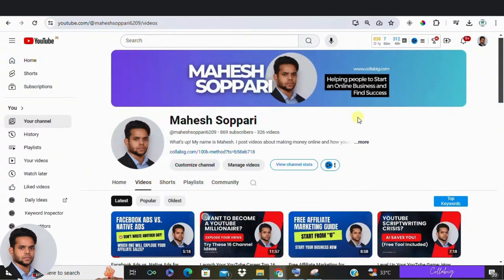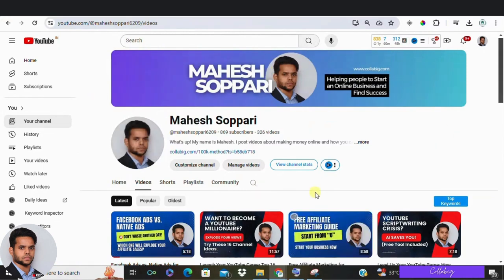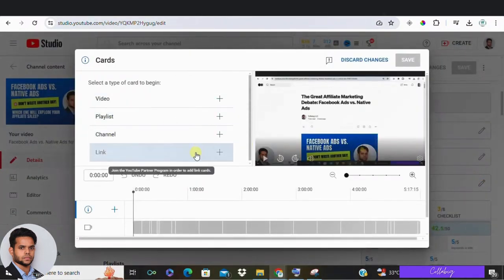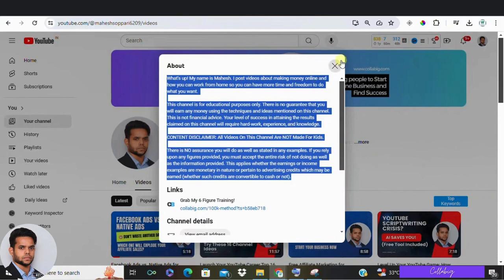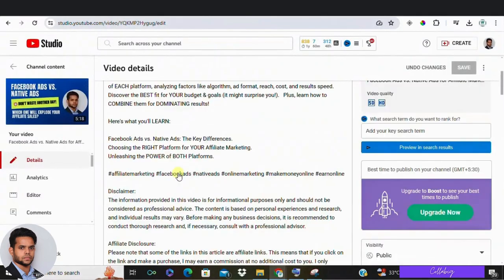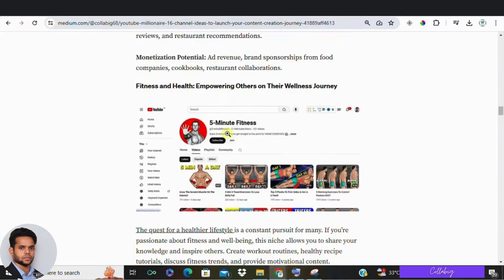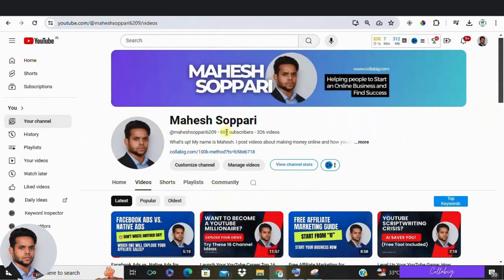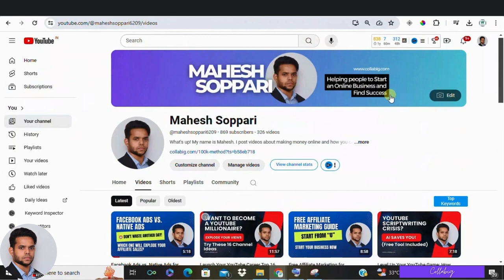YouTube Affiliate Marketing for Beginners in 2024 (6-Figure Roadmap)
My Favorite Strategy to Earn $5k to $10k a Month from Home

Ready to turn your YouTube hobby into a PROFITABLE business? This in-depth guide unlocks the secrets to YouTube Affiliate Marketing in 2024!

Discover a proven 6-figure roadmap for beginners, NO experience needed! We'll show you how to find lucrative affiliate programs, create high-converting content, and build a THRIVING audience that trusts your recommendations.

Even if you're starting from scratch, this video equips you with EVERYTHING you need to succeed with YouTube Affiliate Marketing.

Here's what you'll learn:

YouTube Affiliate Marketing Demystified (Simple & Fast)
Unearthing Profitable Affiliate Programs (Top Niches Revealed)
Content Creation Powerhouse: Strategies that Convert (Video Ideas Included)
The Art of Affiliate Promotion (Without Being Annoying)
Explosive Channel Growth Tactics (Actionable Tips)
PLUS! YouTube SEO Secrets for Top Rankings
Don't wait! Seize this opportunity to turn your passion into profits!  Watch now and kickstart your YouTube Affiliate Marketing journey TODAY!